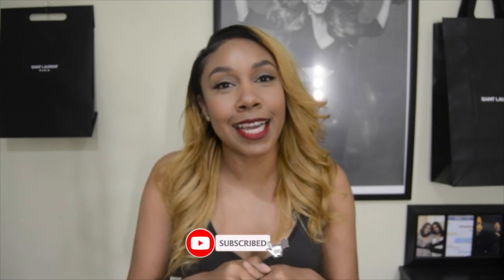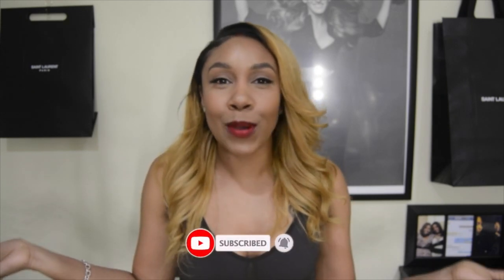HOW I WIN MY YEEZY SNEAKERS! | MAJOR KEYS ON DROP DAY, BEST SITES, PRE-USED & MORE | Necole Jackson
Happy Wednesday!

I get so many questions about my Yeezy's (even though I don't have a lot), how I have won them and how others can get a pair. Seems like Yeezy and Adidas have been giving away continual L's. As they have become a staple in my closet just because they are so comfy, I'm giving you all my tips on how to score Yeezy's.

Musician: DreamLife